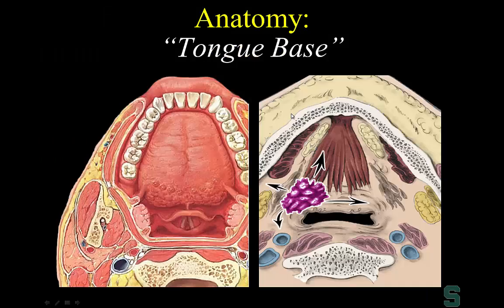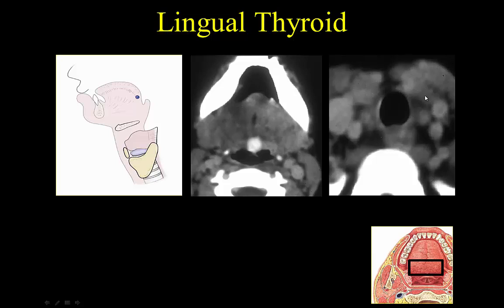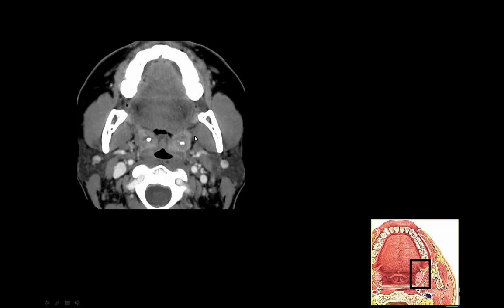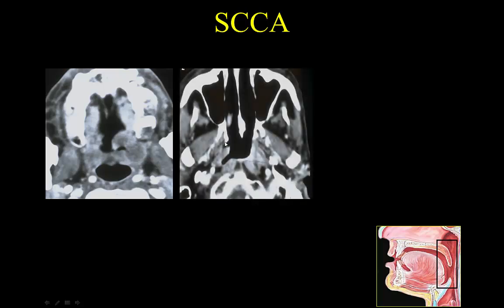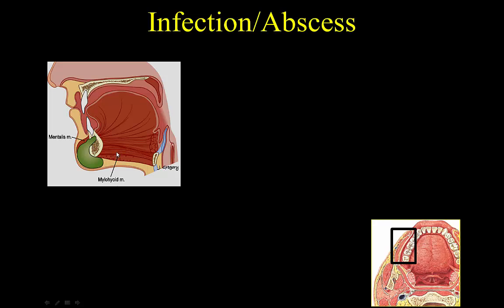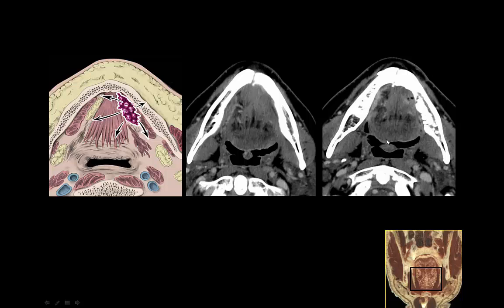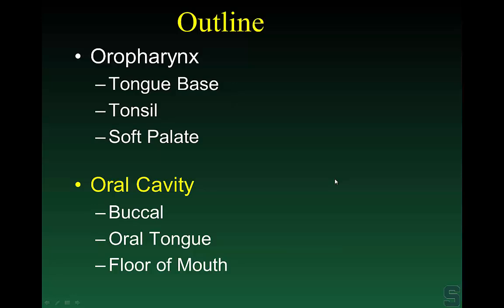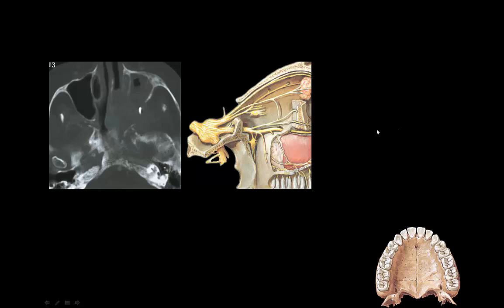Michigan State University Department of Radiology Lecture: Oral Cavity & Oropharynx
Anatomy & Pathology of the Oral Cavity & Oropharynx, presented by Suresh K. Mukherji, MD, MBA, FACR, Chairman, MSU Department of Radiology, during the 2015 course "A Simplified Approach to Head & Neck Radiology".